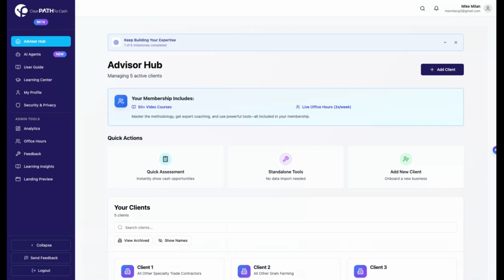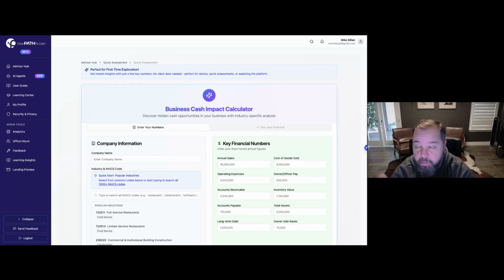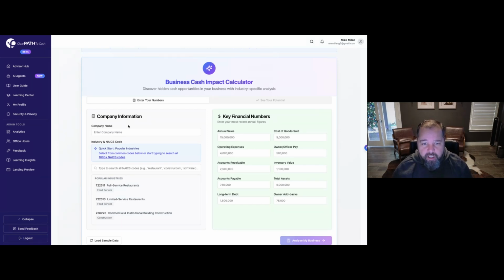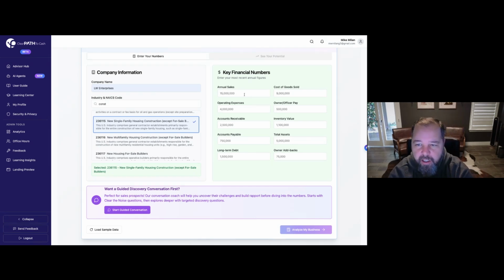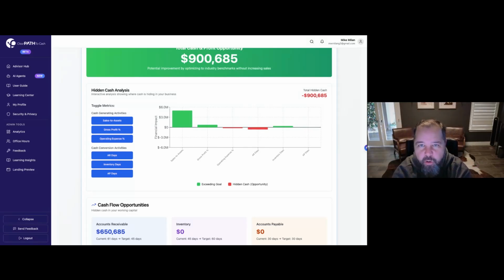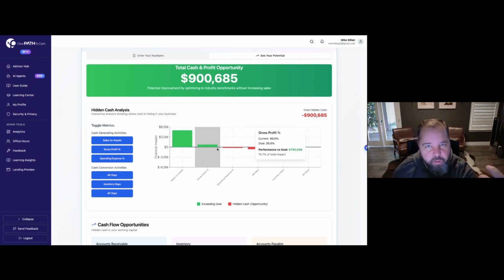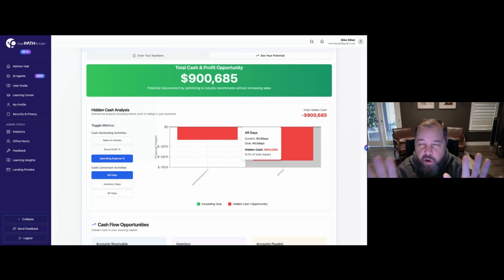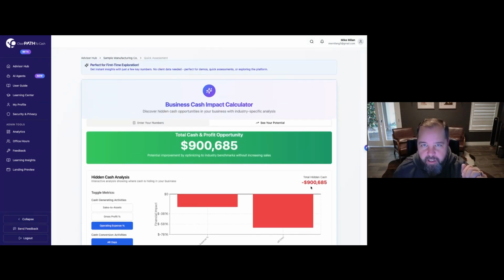The Quick Assessment: The Fastest Way to Close Advisory Clients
In this episode, you’ll see how to:

Start a sales conversation with the client’s burning issue

Run the Quick Assessment in minutes with only 10 numbers

Show hidden cash leaks instantly

Prove real dollar value in the first 15 minutes

Reveal the client’s business value — and how much you can raise it

Close with confidence using a simple, proven line

This is how advisors stop selling “packages” and start showing real financial impact fast.

🎧 Listen To My Podcasts Here!

✅ About Cash Flow Mike.

Welcome to Cash Flow Mike! I’m Mike Milan, aka Cash Flow Mike, a top-rated financial instructor helping thousands of professionals sharpen their skills and deliver lasting value. I believe accountants, bookkeepers, and business advisors can transform businesses when they know how to turn numbers into actionable insights. Clients don’t just need reports, they need clarity, growth strategies, and real cash flow solutions.

Here, you’ll learn the Clear Path to Cash framework to cut through financial confusion, uncover hidden cash, and guide smarter decisions. Communicate numbers with impact and become the trusted advisor your clients truly need. Join me and elevate your advisory game.